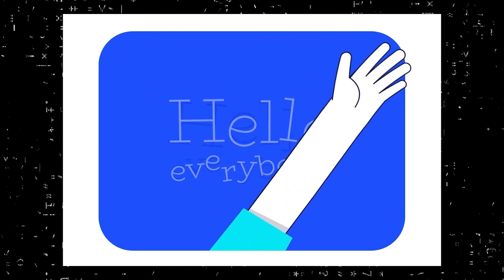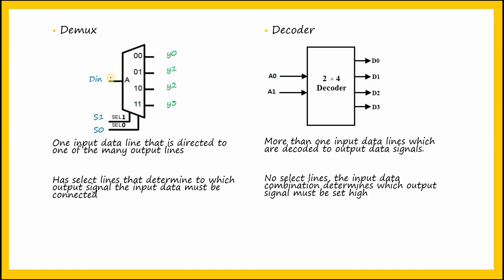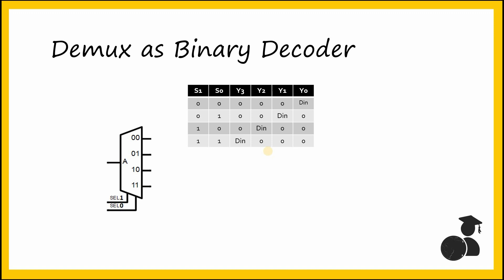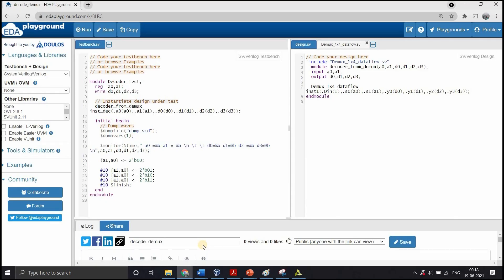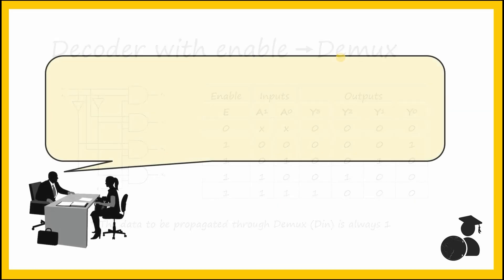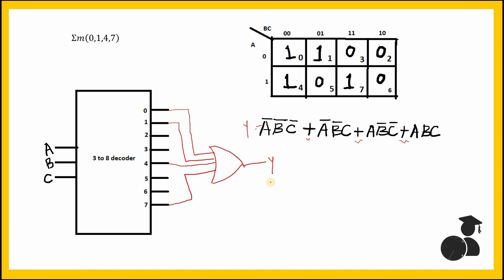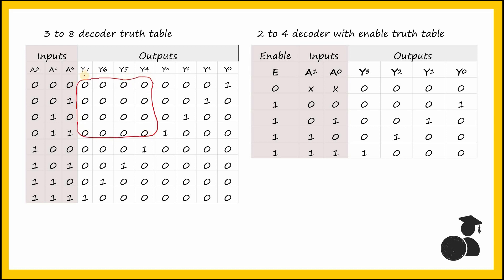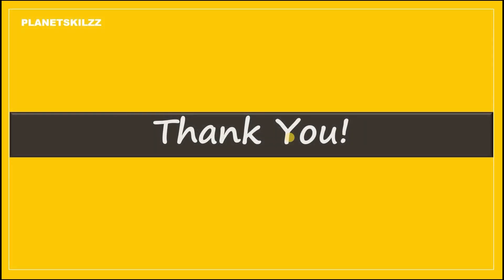VLSI interviews and GATE FAQs on Decoder and demultiplexer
In this video we will solve the most frequently asked VLSI interview questions on demultiplexer and decoders. Lets understand the solution in detail so that you can get thorough with the concepts and solve any similar question in interviews or competitive exams like GATE.

Whether you're studying Digital Design, preparing for VLSI job interviews, or getting ready for GATE exams, this video has got you covered!

We aim to curate the toughest interview questions from top semiconductor companies and discuss among our community of diverse professionals from various domains in semiconductor industry. Please post your interview questions here. Engage in lively discussions, ask questions, and seek advice from our knowledgeable members.
Connect with fellow job seekers, learn from each other's experiences, and grow together.
👥 Who Should Join: Job Seekers, Students, Career Changers, Interview Enthusiasts

VLSI jobs?
VLSI interview questions?
Combinational circuit questions?